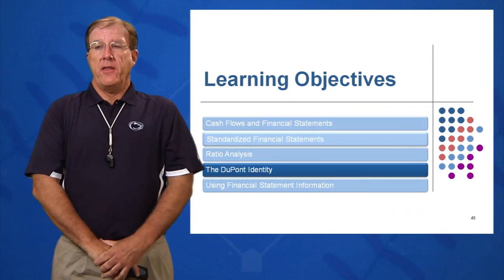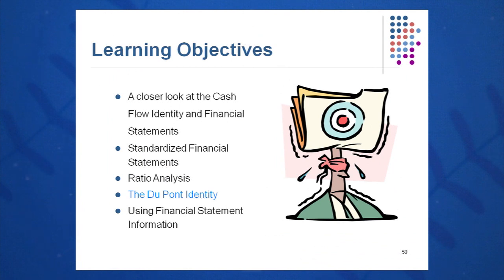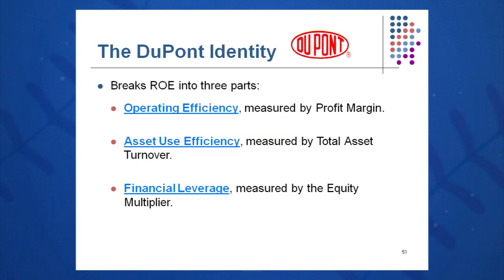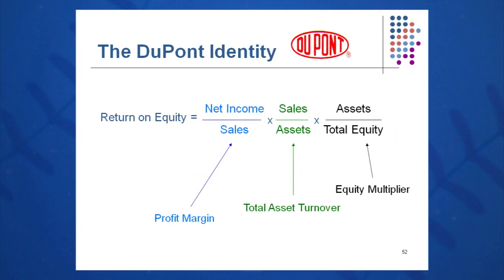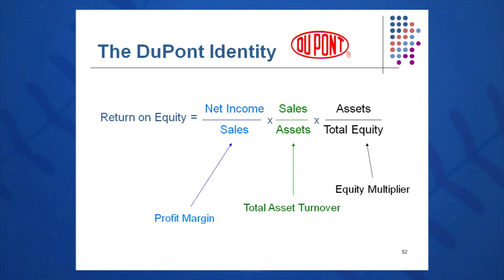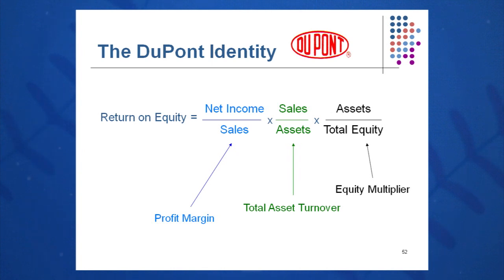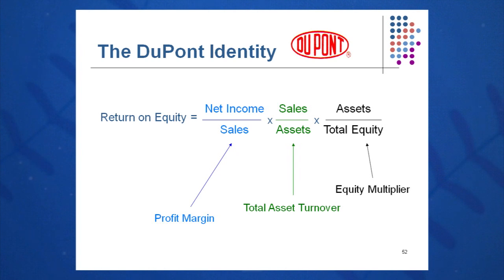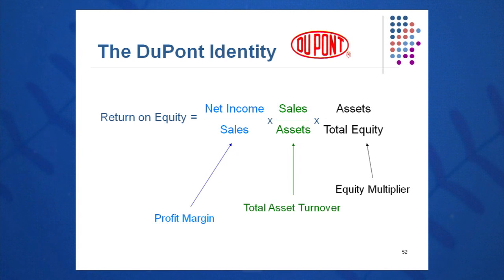Session 03: Objective 4 - DuPont Identity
Objective 4 - Key Concepts:
Return on Equity= Net Income/Equity
Profit Margin AKA Return on Sales = Net Income/Sales
Total Asset Turnover = Sales/Assets
Equity Multiplier = Assets/Total Equity